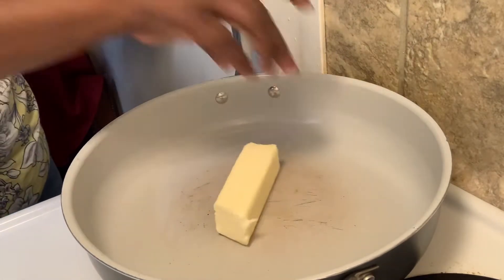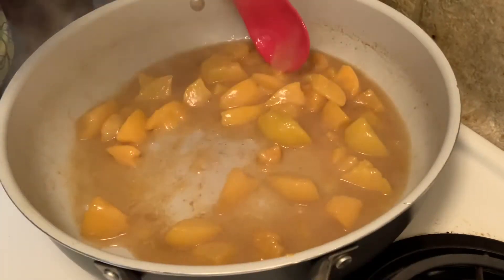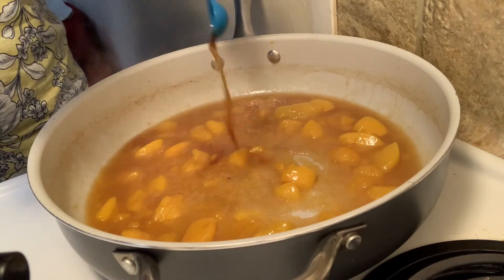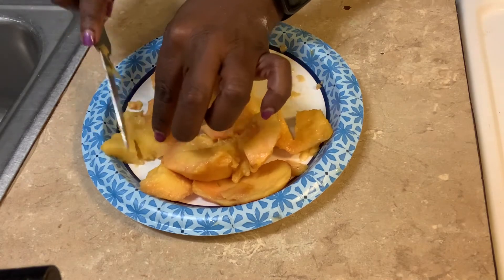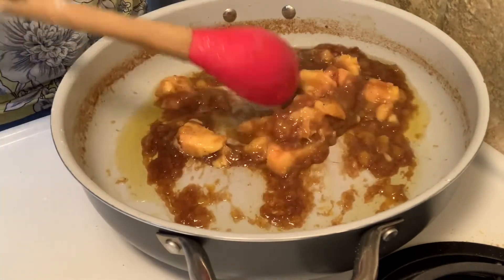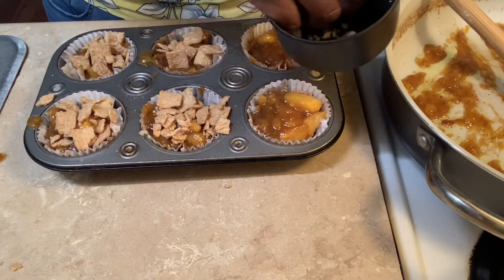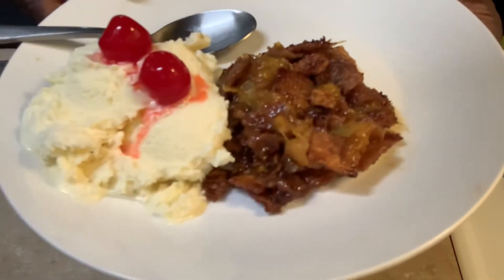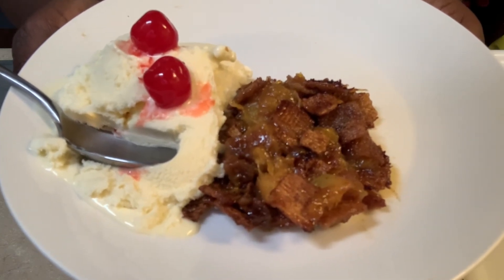Cinnamon Toast Crunch. Peach Cobbler with Cinnamon Toast Crunch. How make homemade peach Cobbler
How to make Cinnamon Toast Crunch peach cobbler